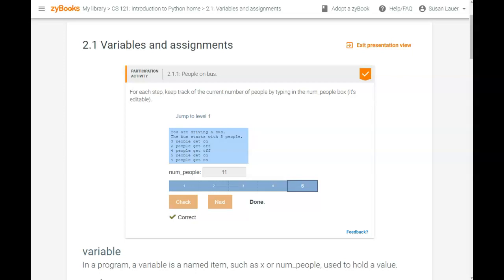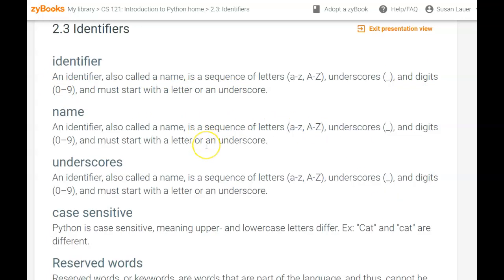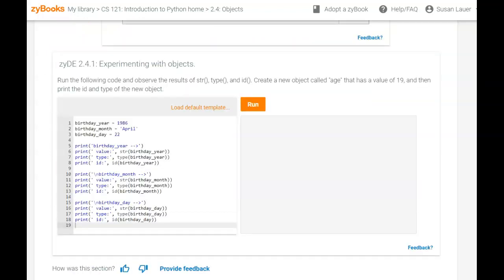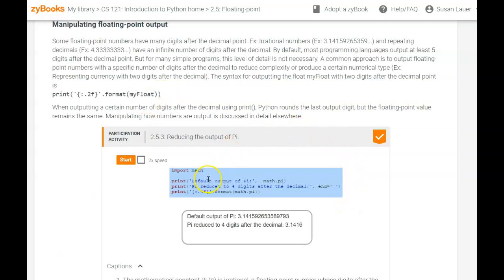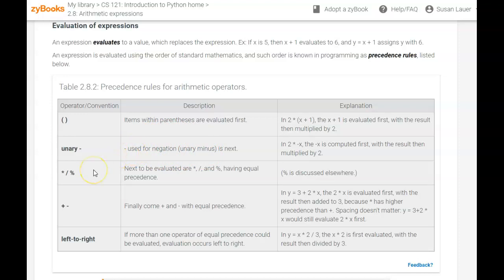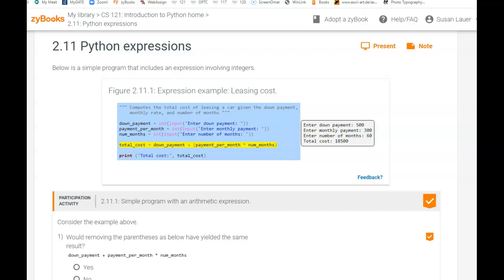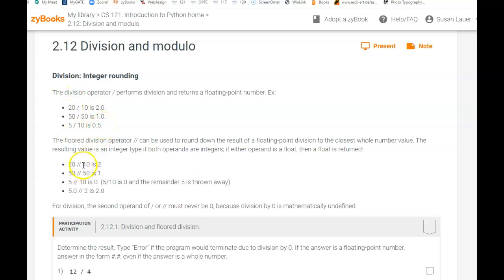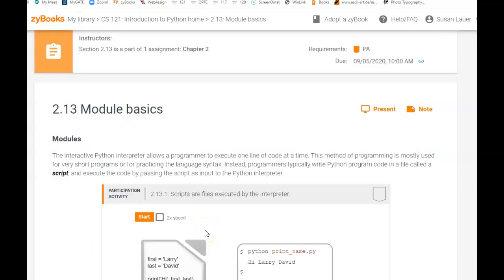CS 121 -- 2a